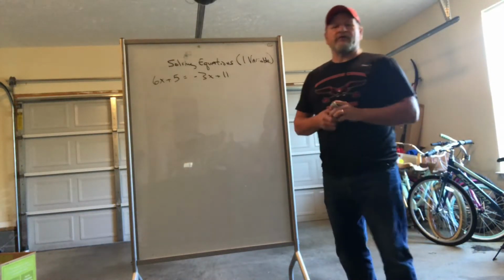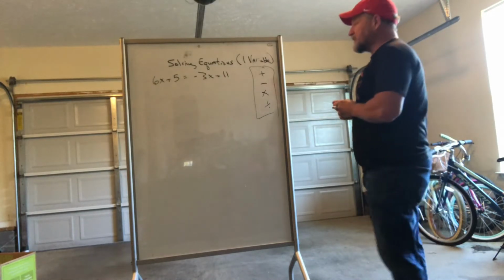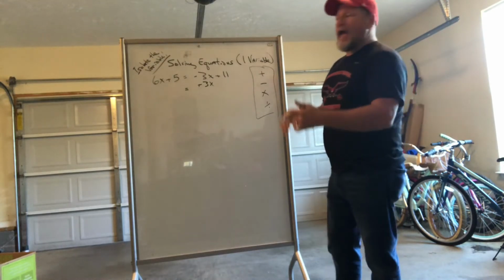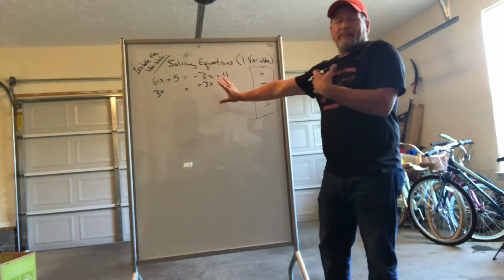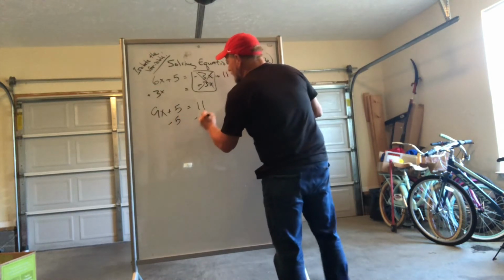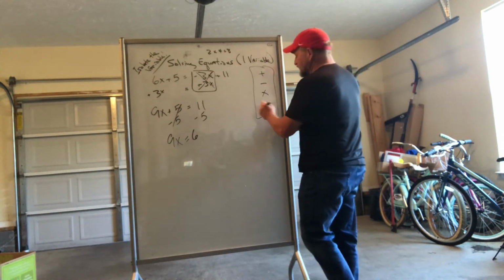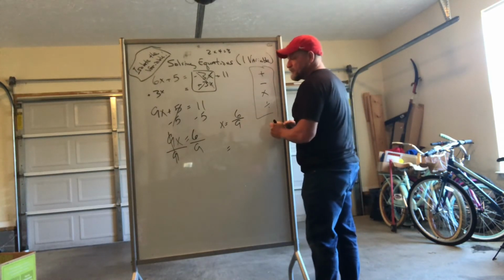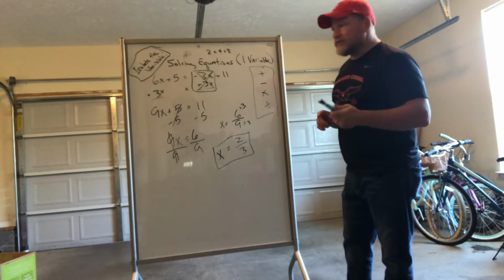Solving Equations With A Variable On Both Sides Of The Equation